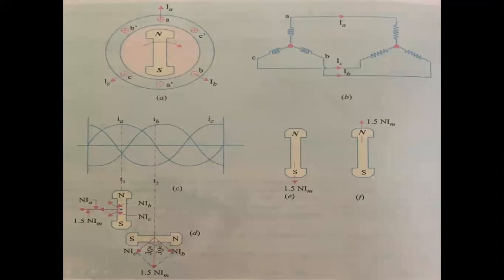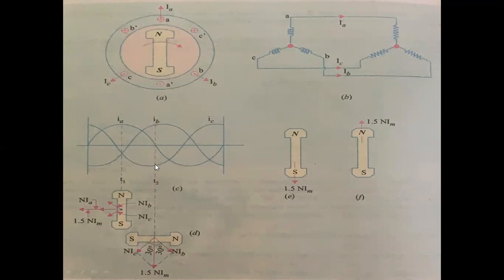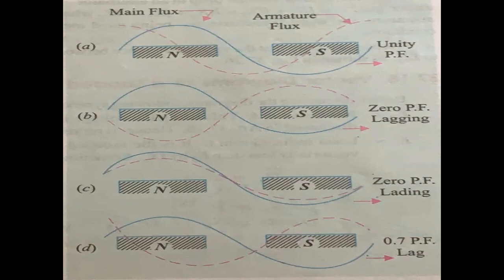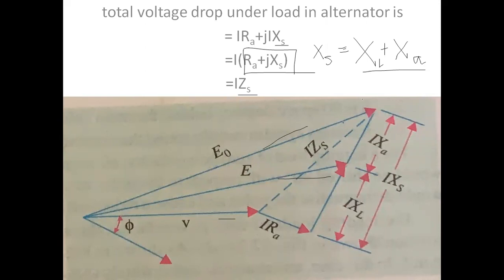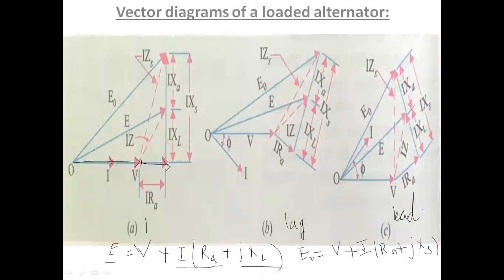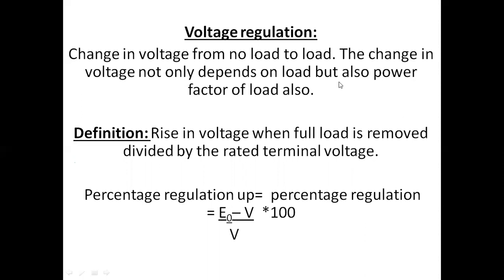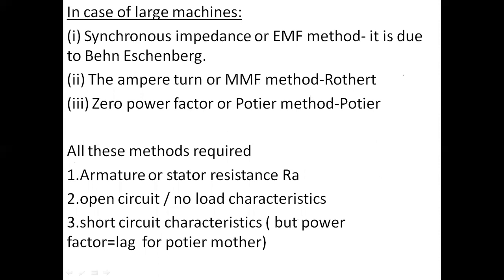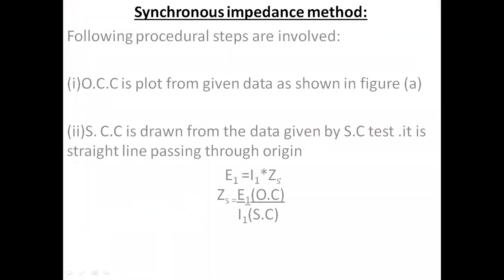jntuk R19 II EEE SEM2 EM2 UNIT 4 ALTERNATOR ON LOAD LECTURE NO 45